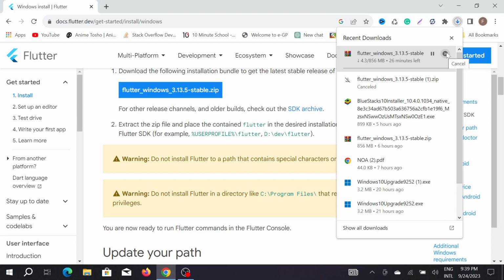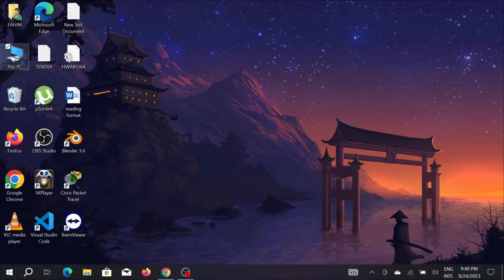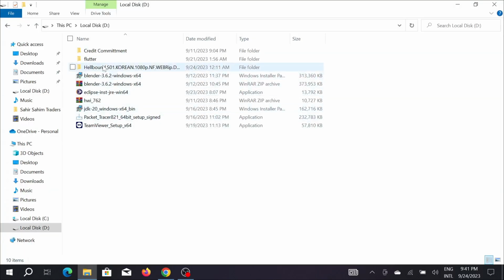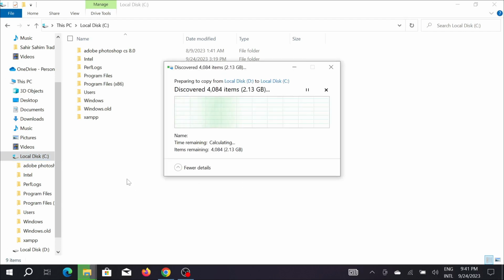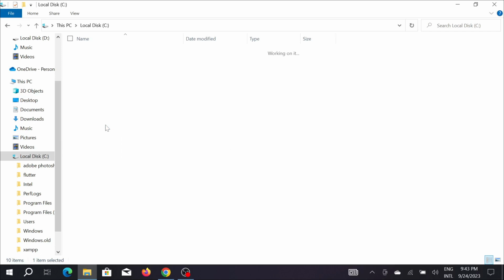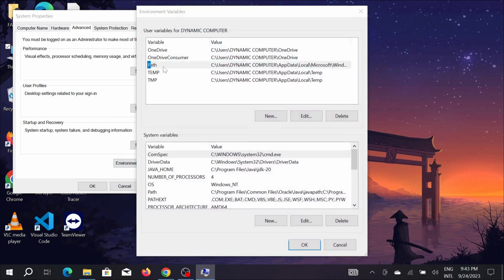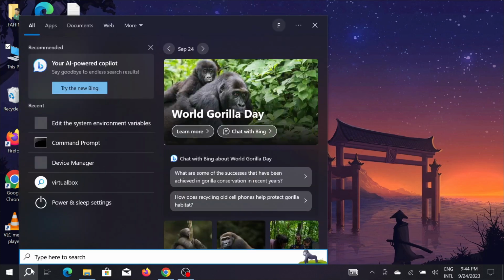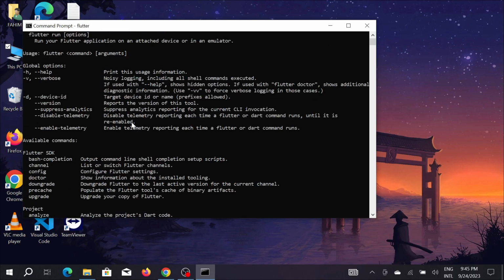How to install Flutter in windows 10 | How to setup flutter on windows 10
In this video, learn how to download and install Flutter on Windows10. Flutter is an open-source UI software development kit by Google.
Watch the video to learn how to setup flutter on windows.